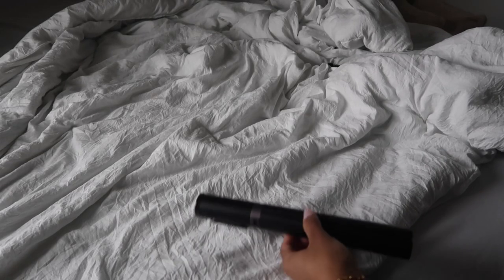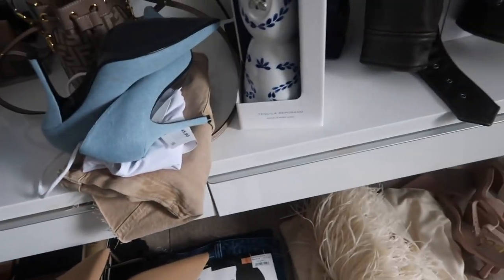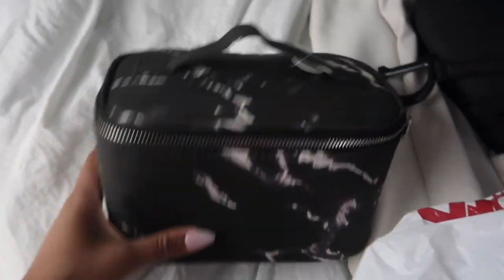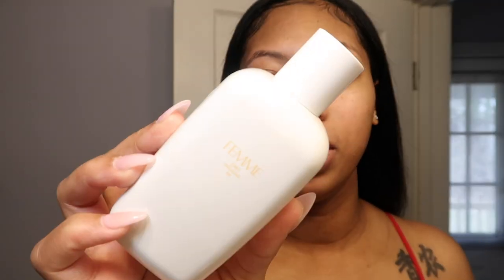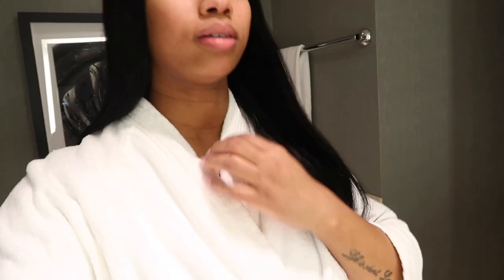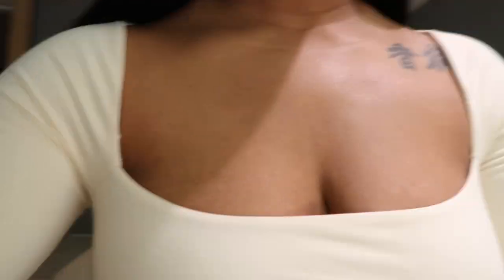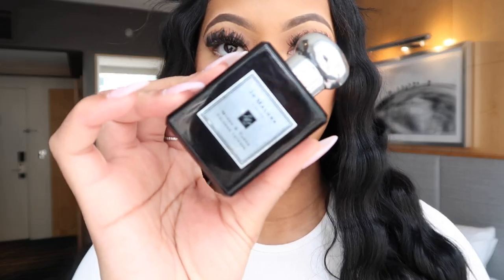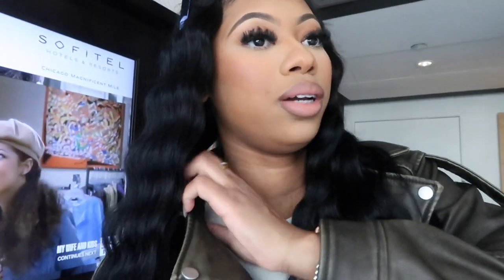Happy Birthday to me | Shannon Pryor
Hey y'all its my 29th birthday! I am so blessed and thankful to 29. I can't believe I'm actually 29 lol I hope you enjoy the video!

FAQ
Race: Black/African American
Height: 5’9
Camera: SONY ZV-1, CANON G7 X MARK ii